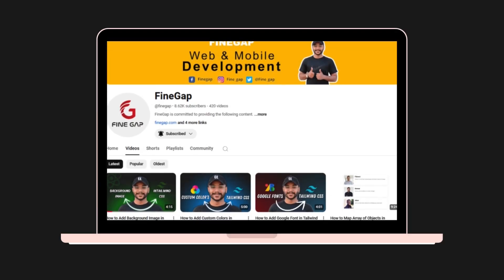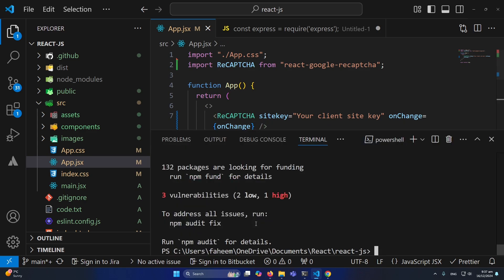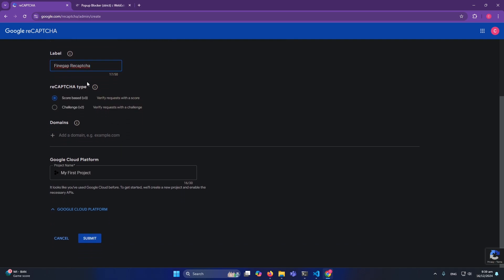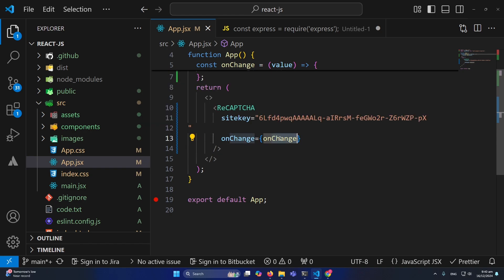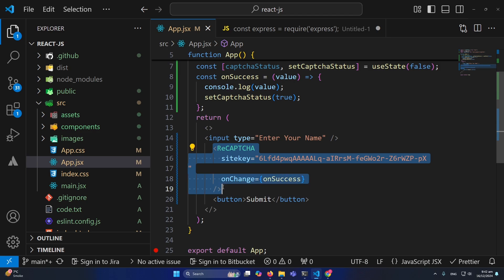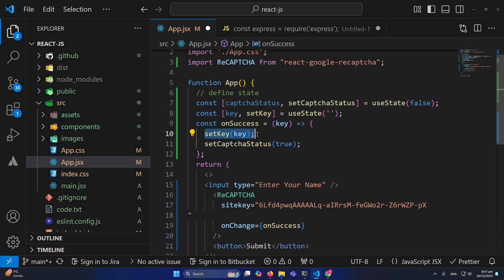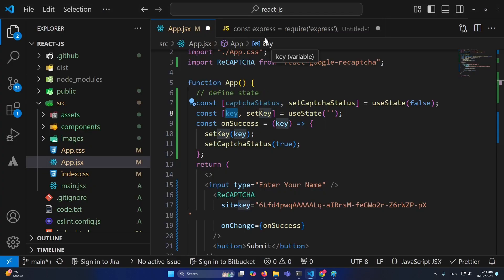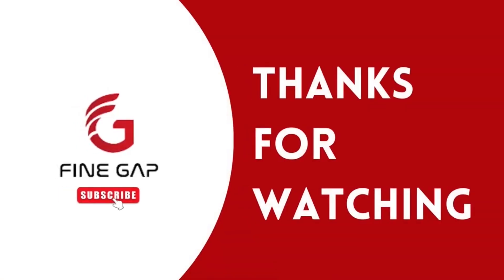How to Use Google reCAPTCHA in ReactJS